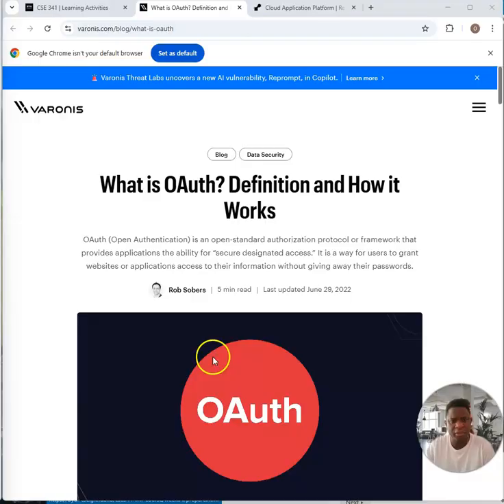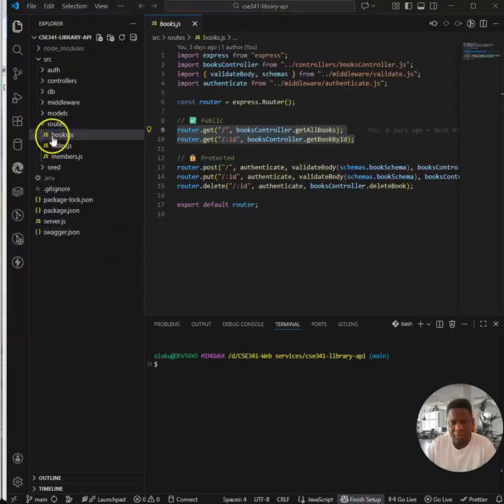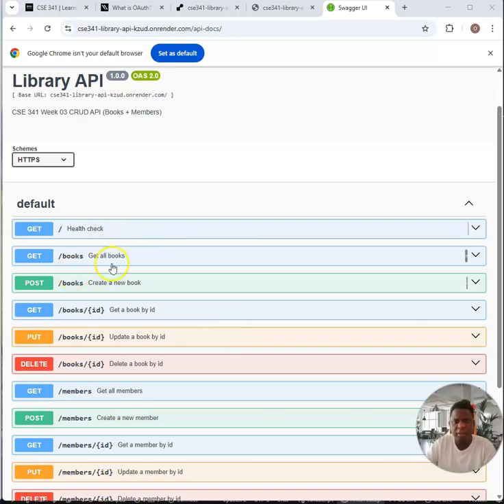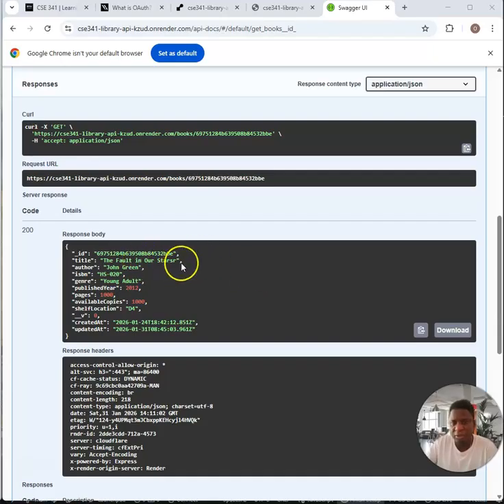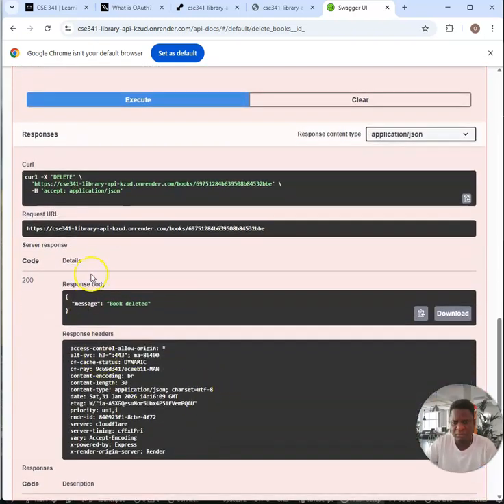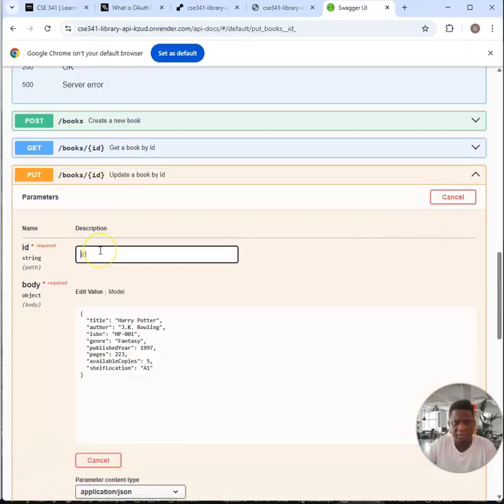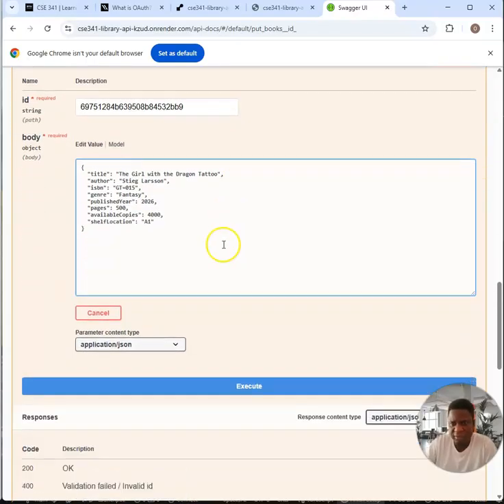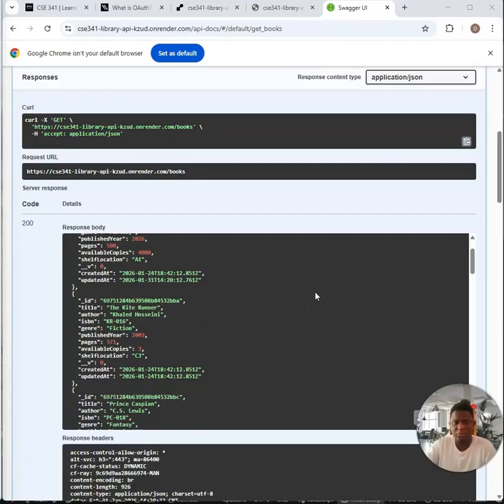CSE 341 Library Management API CRUD, MongoDB, Swagger & GitHub OAuth l Olakunle Tayo Obademi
This video demonstrates my CSE 341 Library Management API project.

The application is built using Node.js, Express, and MongoDB and is deployed on Render.
It implements full CRUD functionality for managing books and members.

The project includes:
- MongoDB database integration using Mongoose
- GitHub OAuth authentication with Passport
- Protected routes for POST, PUT, and DELETE operations
- Public GET routes
- Swagger UI documentation for all endpoints
- Live deployment on Render

The video walkthrough shows:
- Project structure overview
- Public vs protected routes
- OAuth login and session handling
- Authorization behavior (401 vs 200 responses)
- Live API testing using Swagger and browser

Course: CSE 341 – Web Services